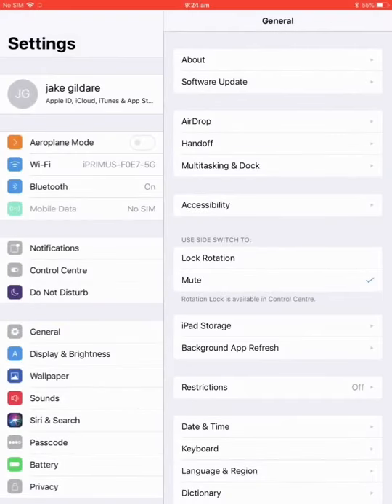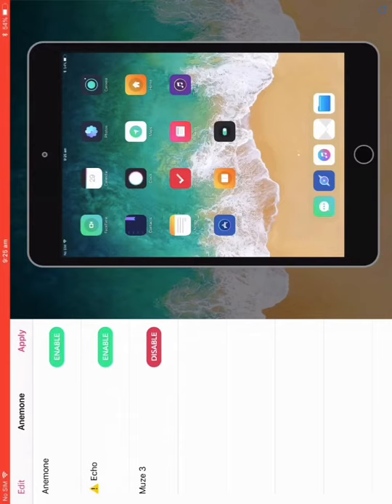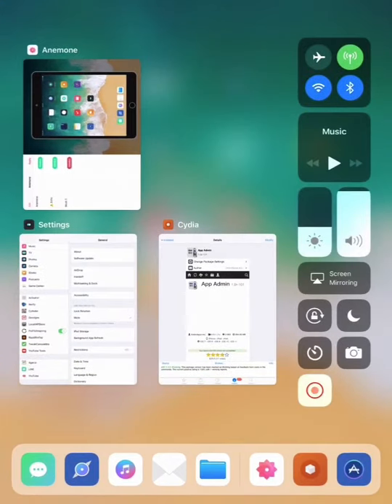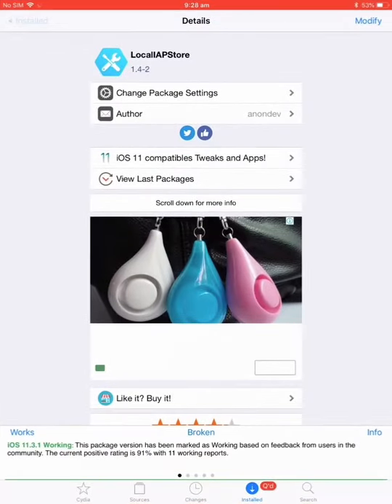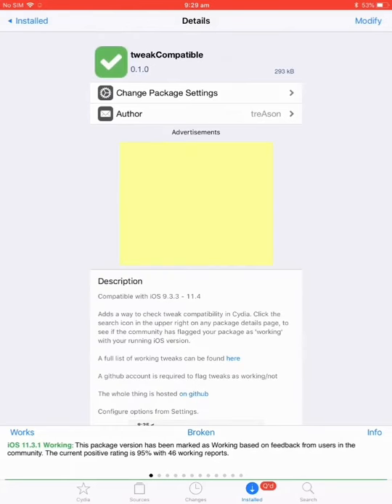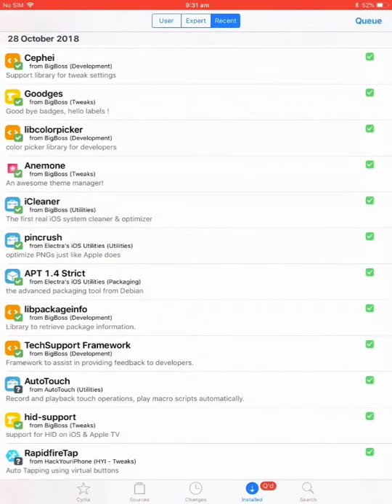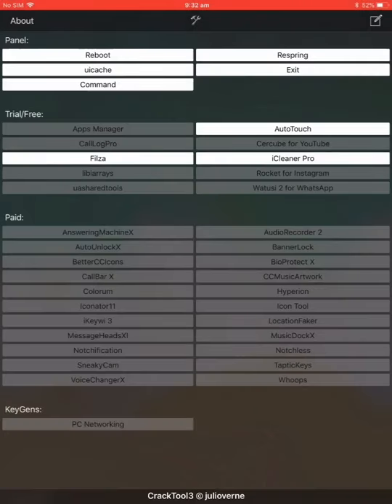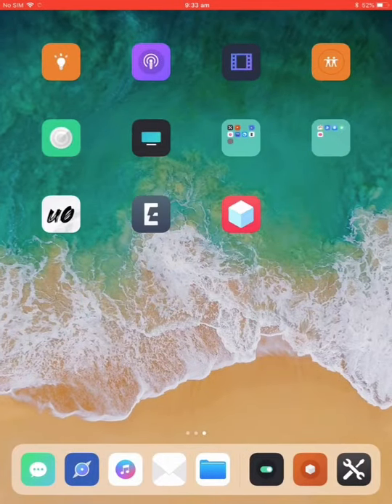Best/Must Have Cydia Tweaks, Apps, Hacks & Themes! Includes all sources!